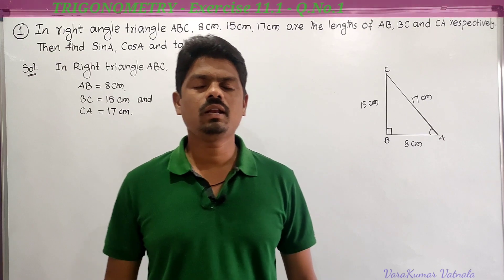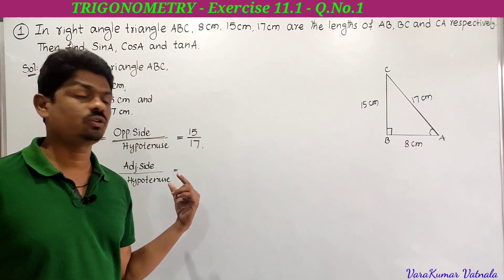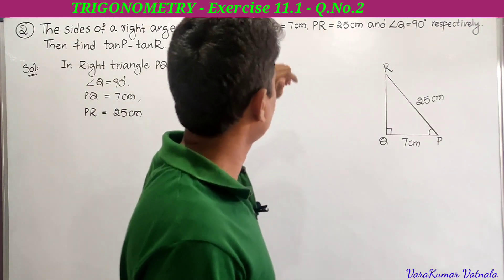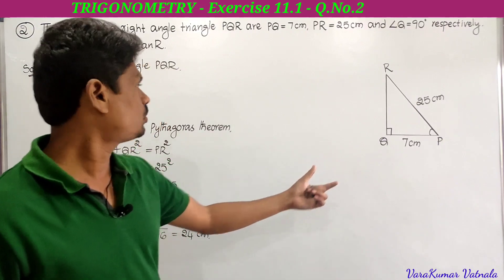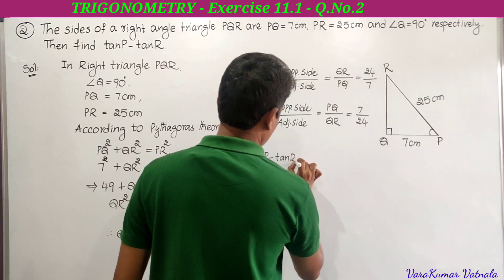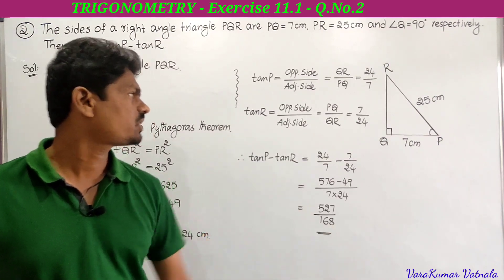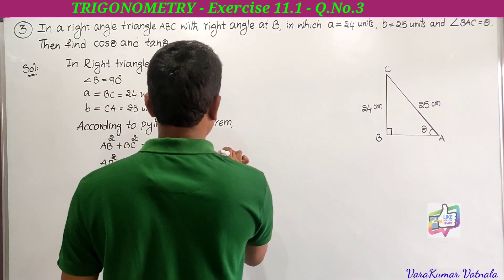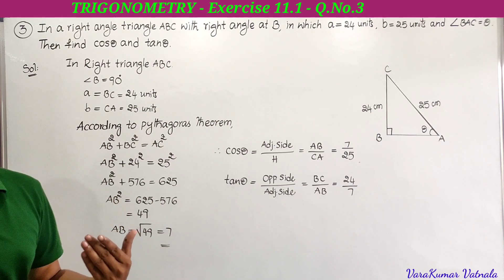10th Class | Maths | TRIGONOMETRY | Exercise 11.1 | Q.No.1, 2 & 3.